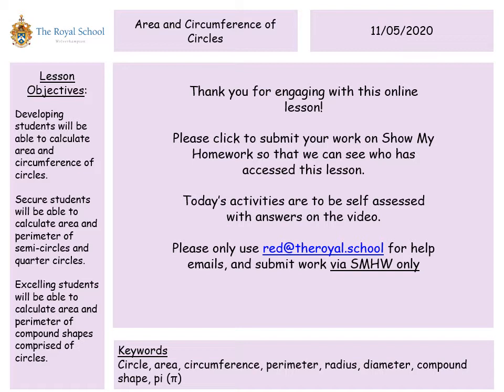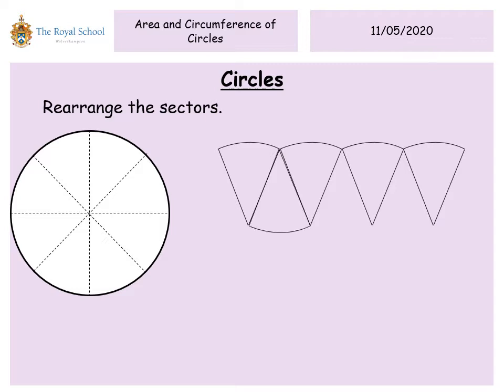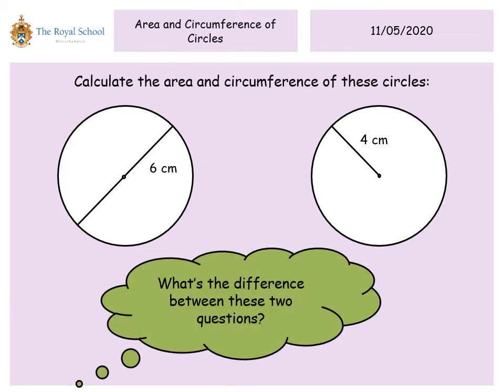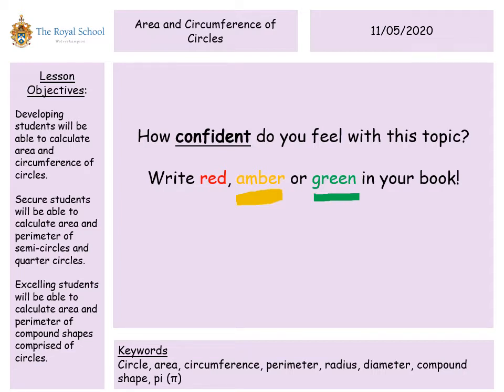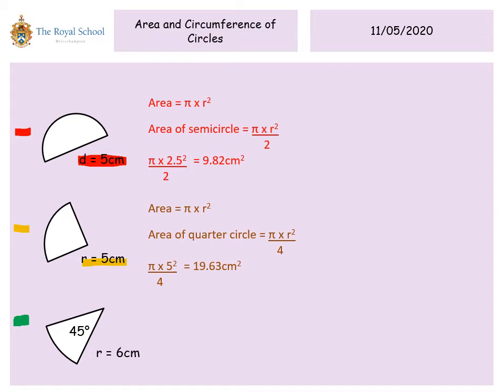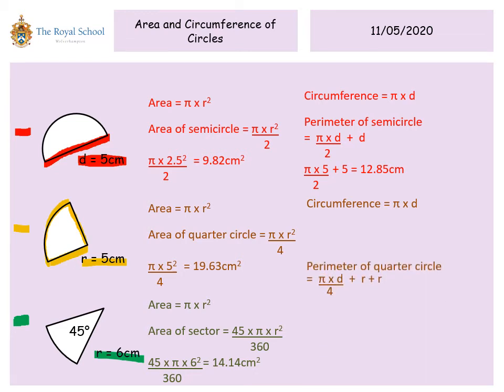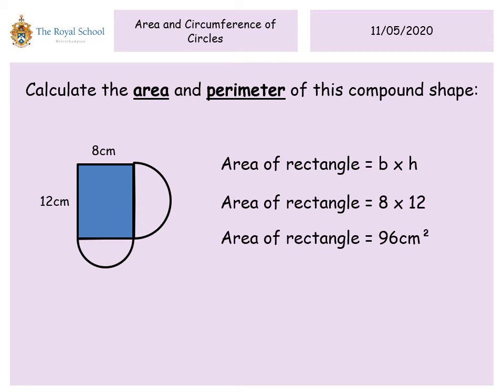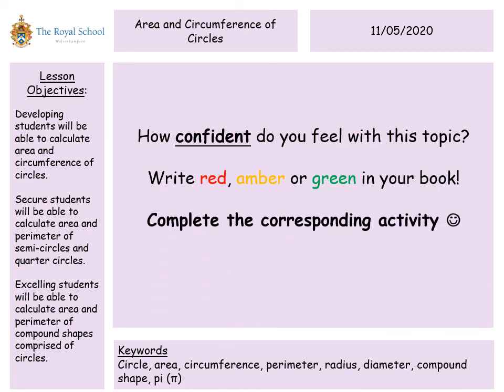Area and circumference of circles